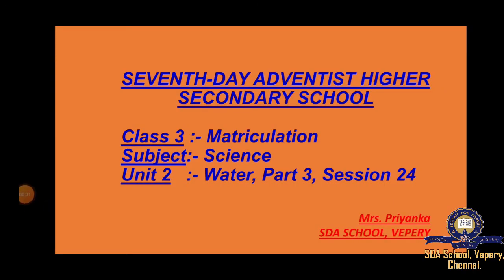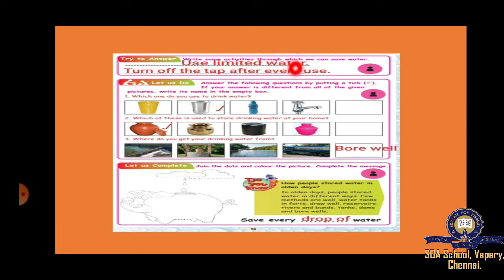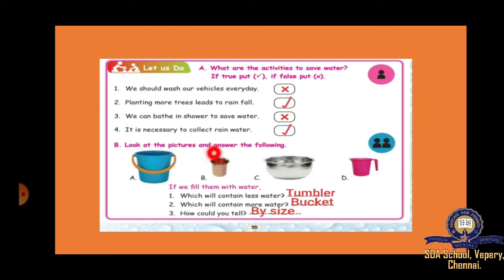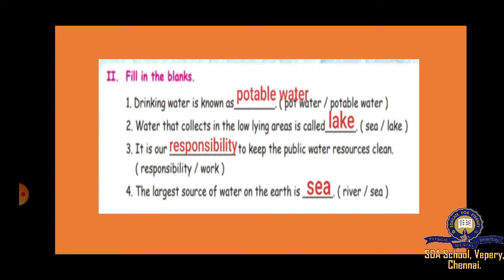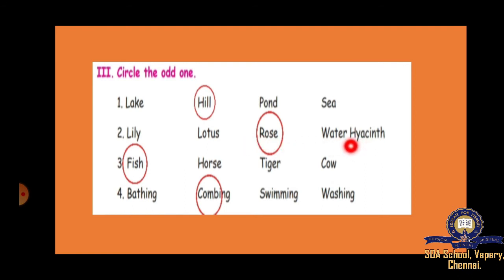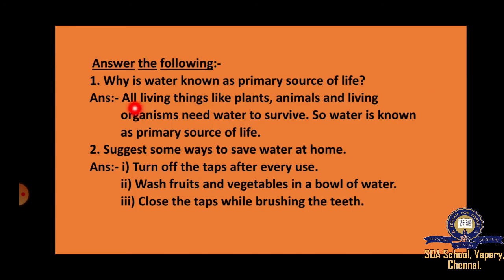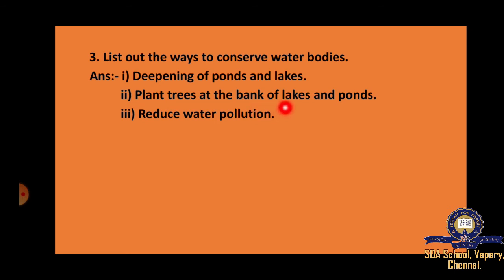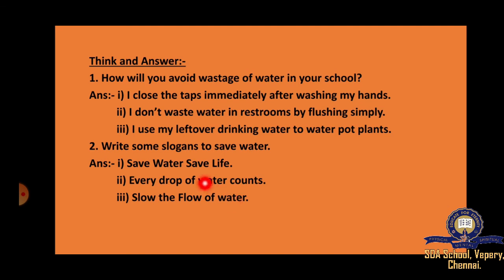Class 3/TNB/Science/Unit 2-Part 3/Session 24